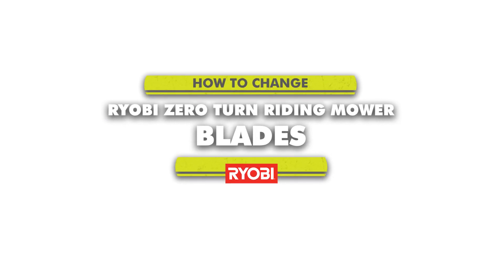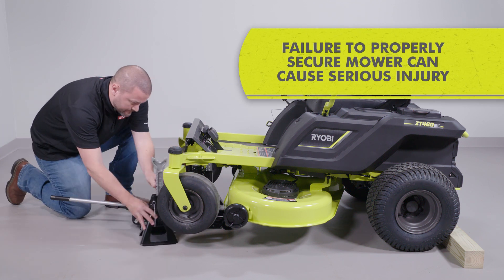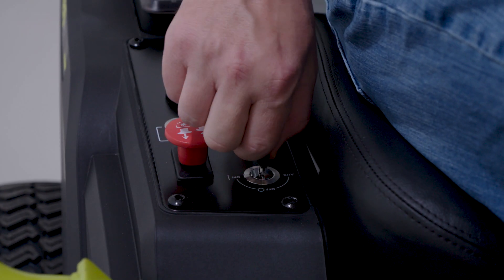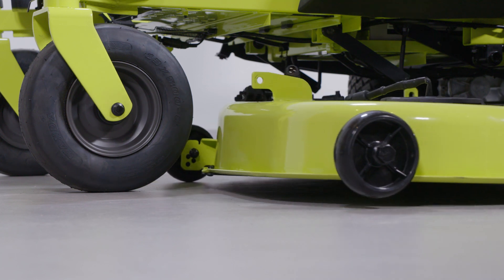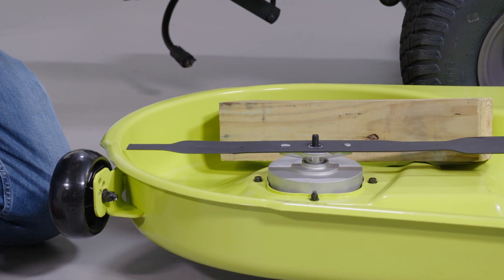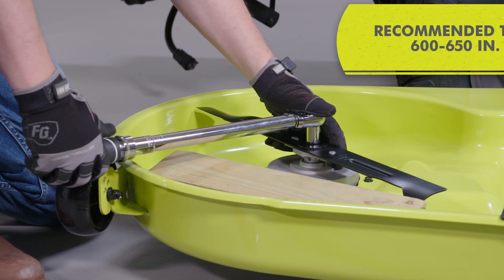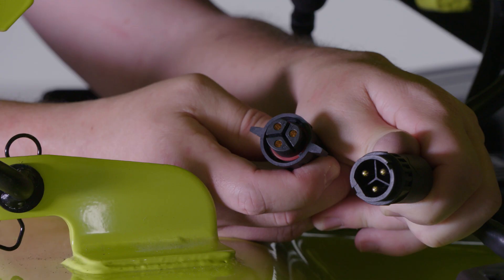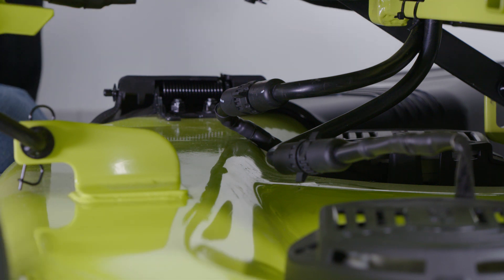How To: Electric Zero Turn Riding Mower Blade Install (RY48ZTR100, ZT480EX)